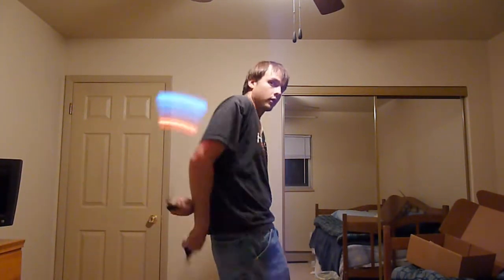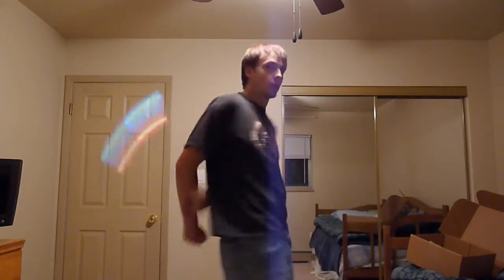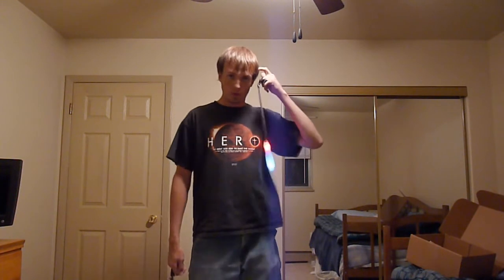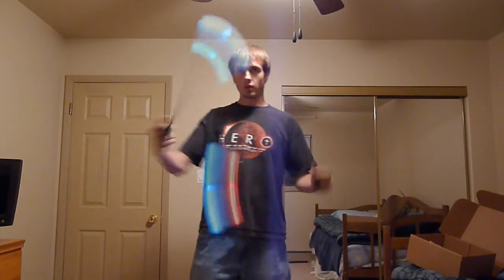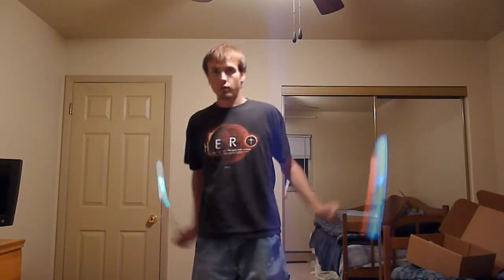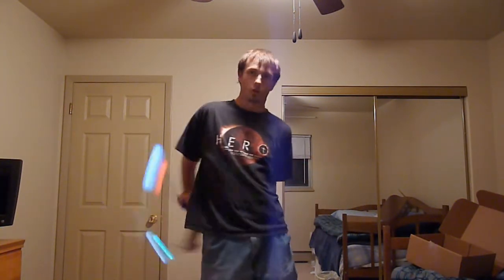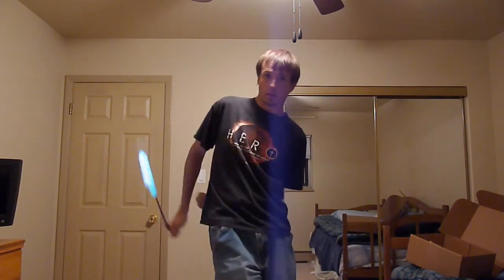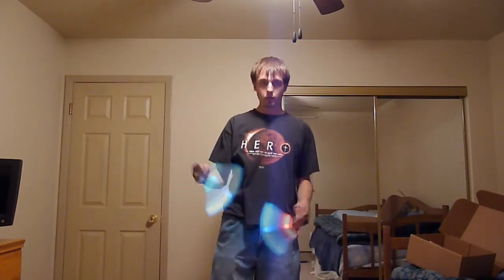Behind the back (BTB) 3 beat weave tutorial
Behind the back weave tutorials!